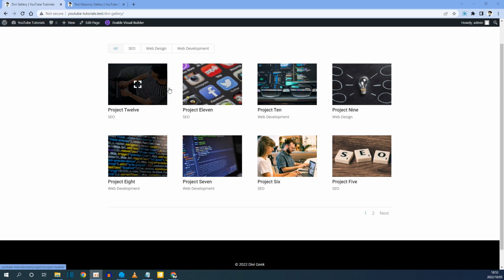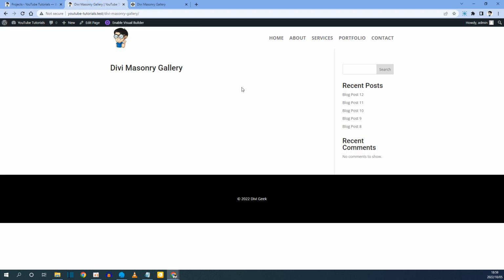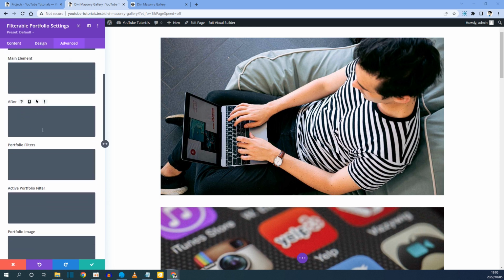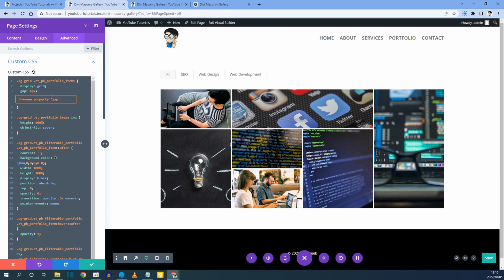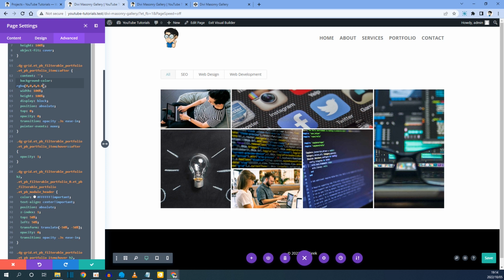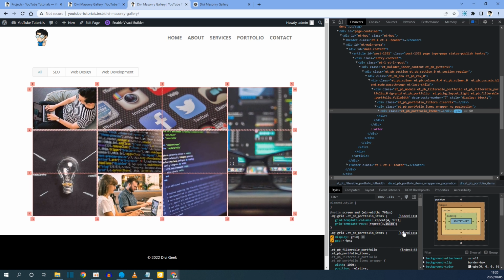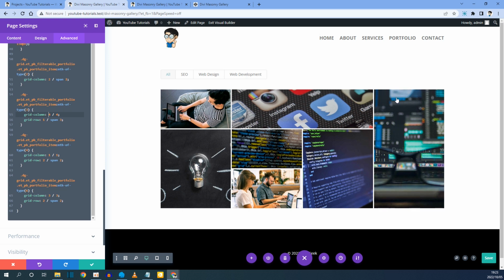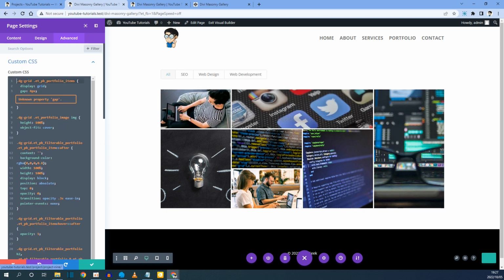How to create a Divi Masonry Gallery in 2022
Learn how to create a Divi masonry gallery in this beginner tutorial. We build a responsive masonry gallery using the Divi Builder and copy and paste code that I will provide. No plugins are required.

This easy-to-follow Divi tutorial can be used for all types of websites, especially portfolio and project-style websites.